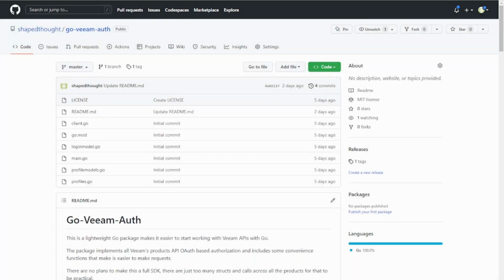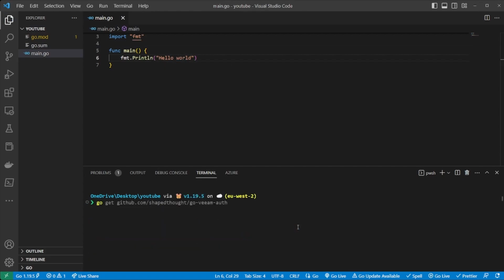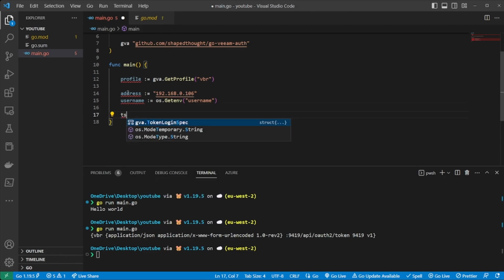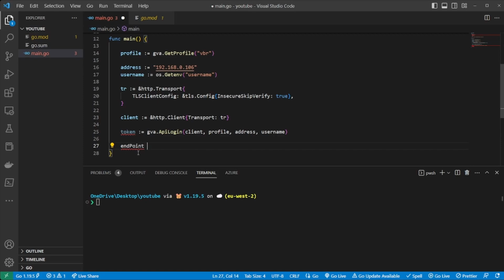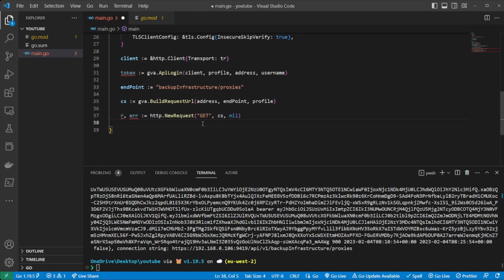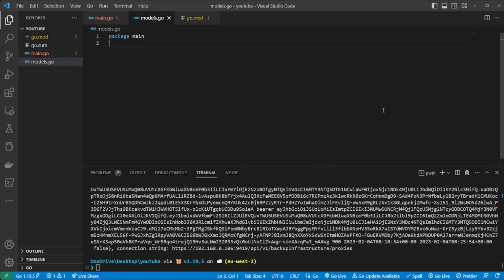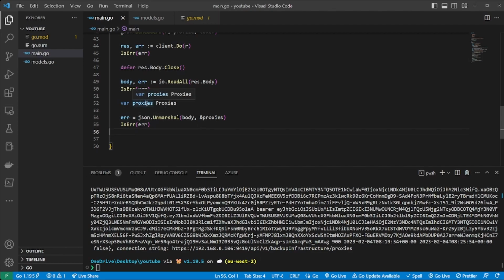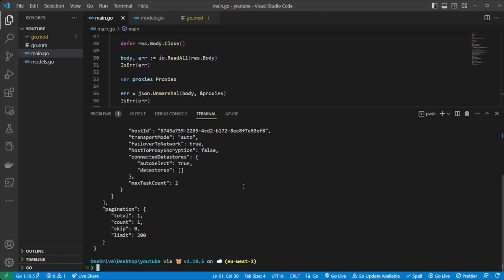go-veeam-auth - a Veeam API Go authentication package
In this video I will demonstrate the go-veeam-auth Go package that makes it easier to do get going with Veeam APIs.

Please star on GitHub if you like the project!

Note: this project is open source and provided under MIT.